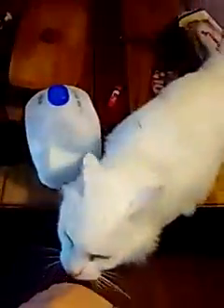Random stuff with Emily and cloud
Cloud is alive